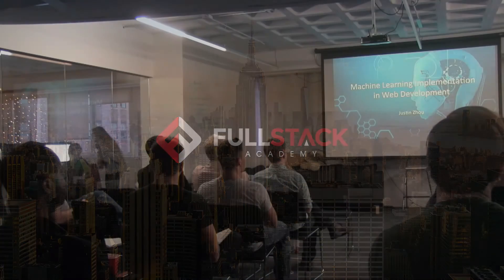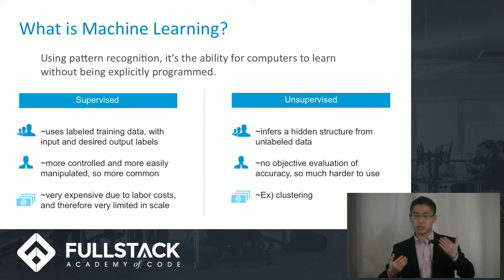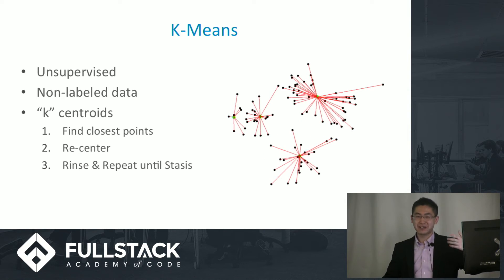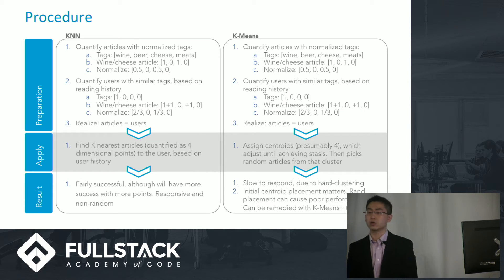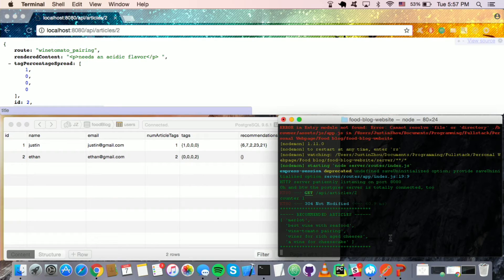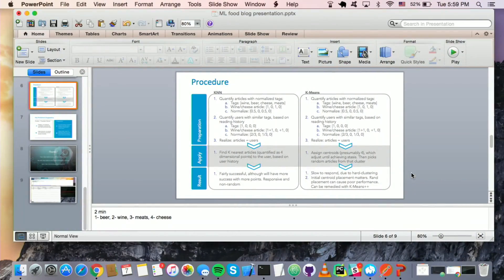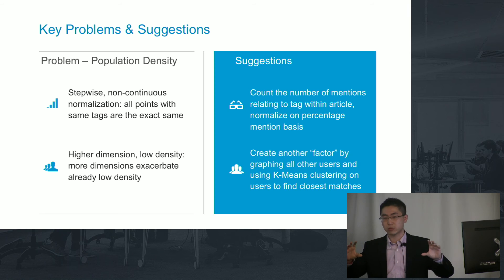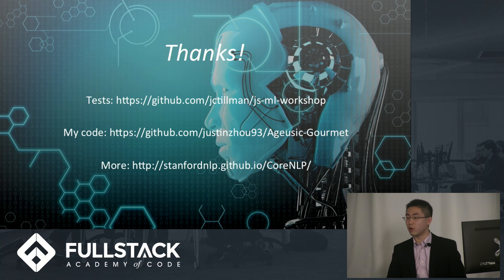Machine Learning Tutorial - How to Implement Machine Learning in Web Development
Machine Learning is the ability for computers to learn and act without being explicitly programmed, using pattern recognition. In this Machine Learning Tutorial, we provide a basic introduction to supervised and unsupervised learning and discuss how machine learning can be implemented in web development.

Watch this video to learn:

- How the KNN and K-Means algorithms work
- An example implementing the KNN algorithm